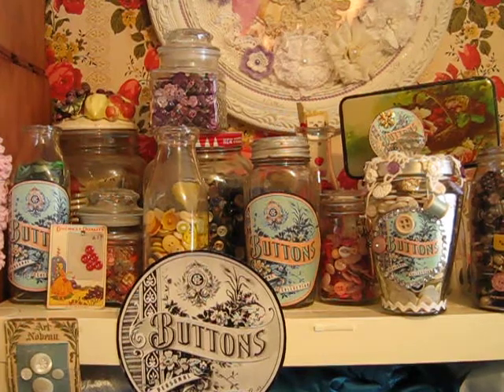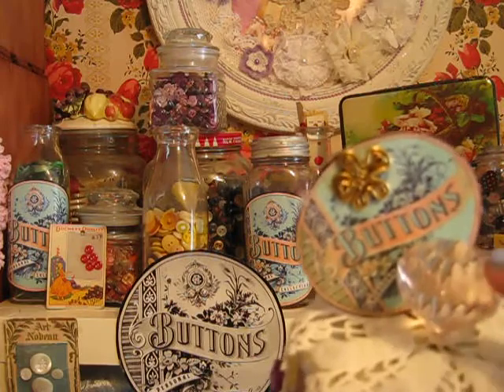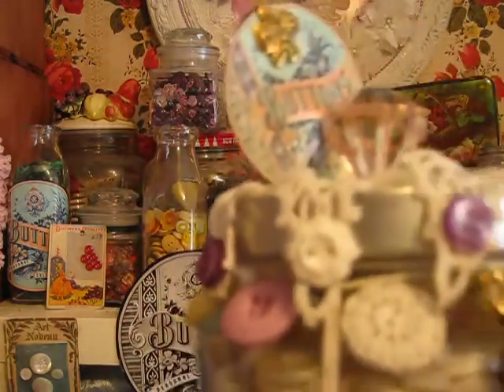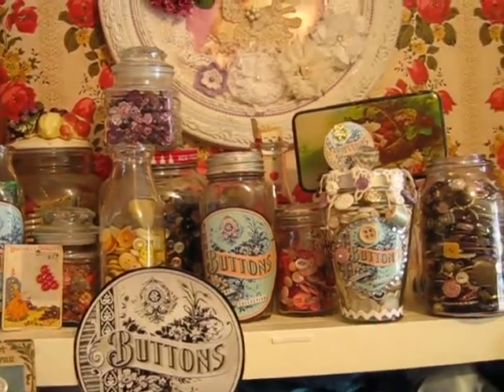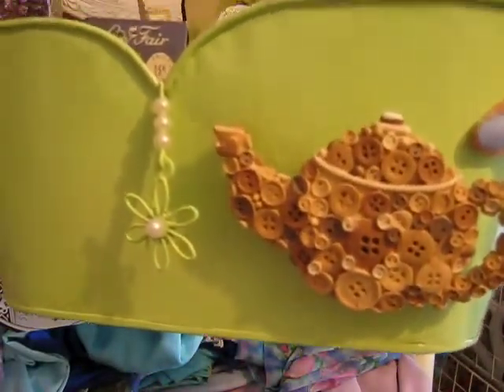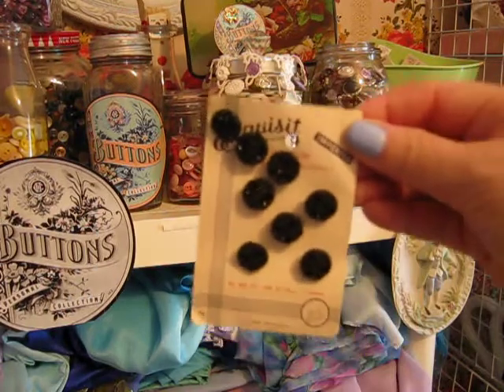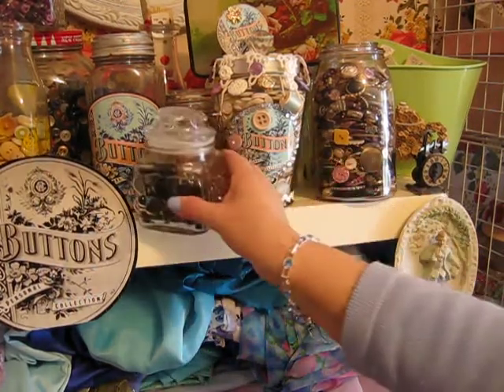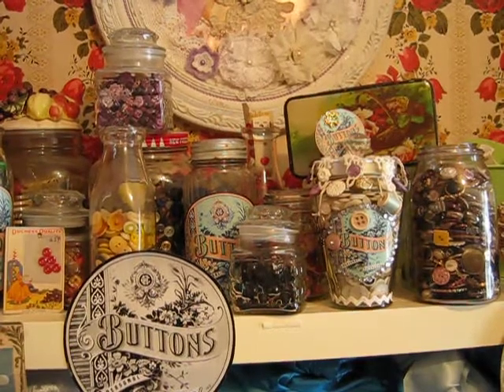Vintage Button Collection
Re-post of video of vintage buttons.